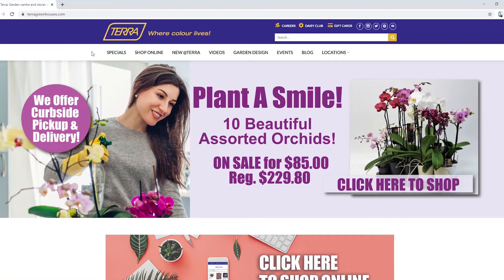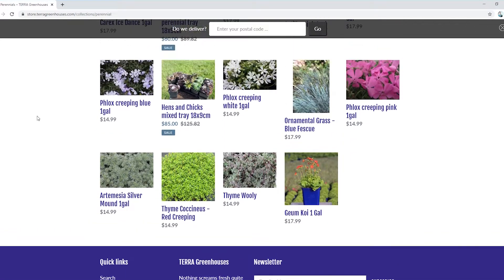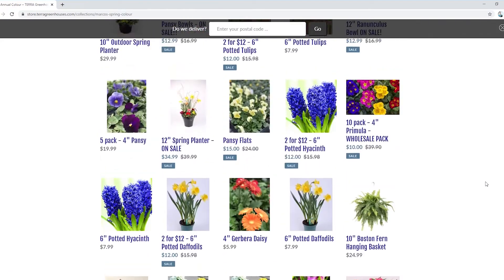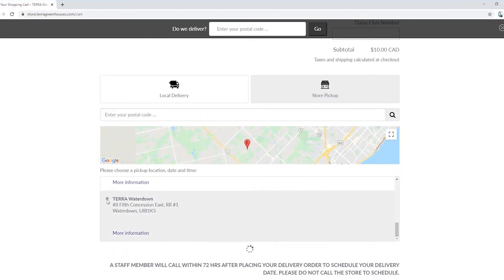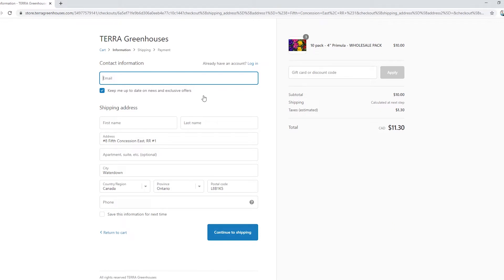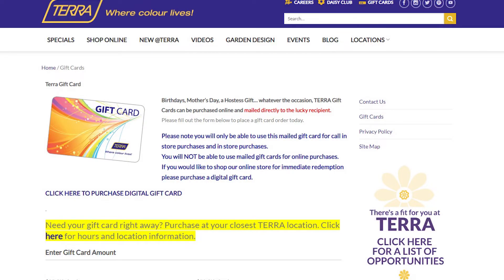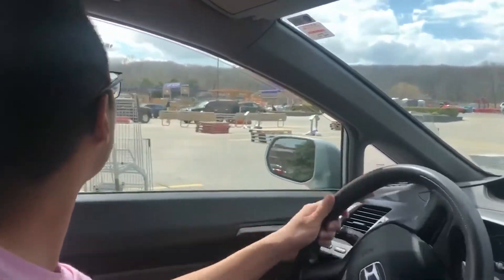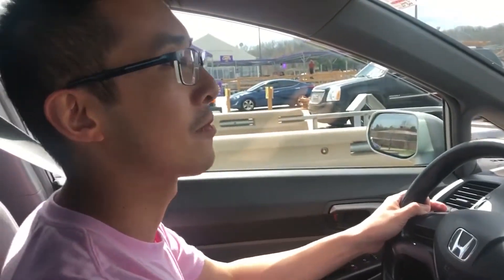Plant Pick-Up - Terra Greenhouses (Burlington)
Gardening has changed quite a lot this year from how we used to purchase our plants. Staying at home, self-isolating and store closures can make our favourite hobby hard to maintain. However, there are options!

In this plant pick-up video, we'll look at placing an order through Terra Greenhouses in Burlington, ON and the eventual curbside pick-up process.